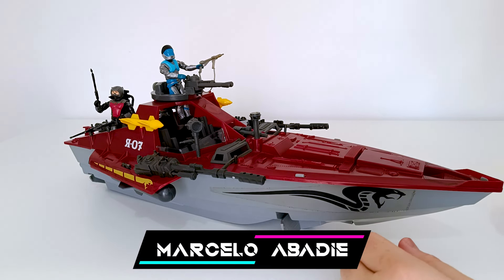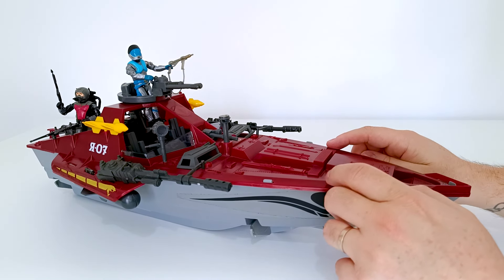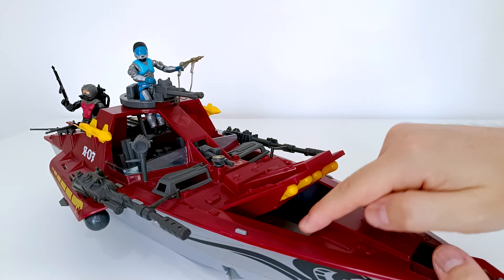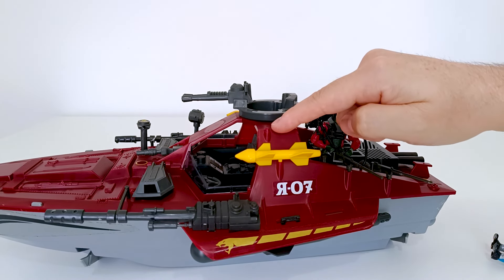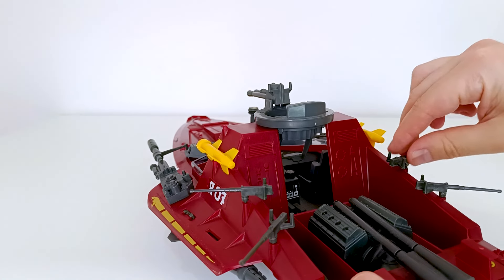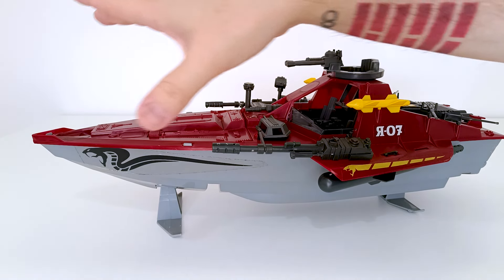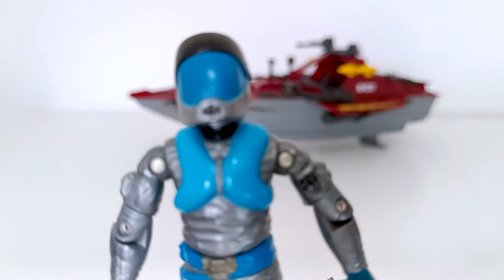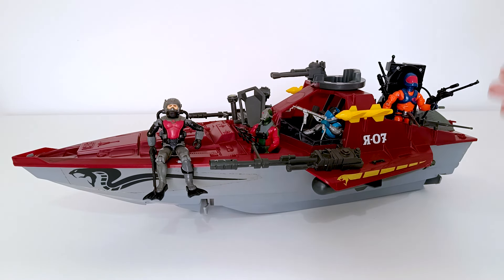Review: Hidrojato Torpedeiro + Lampreys - Gi Joe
Nesse review você confere o Hidrojato Torpedeiro, ou Cobra Moray Hydrofoil no original, junto de seu piloto Lampreys. Sem dúvida um grande clássico dos Gi Joe. Se liga!